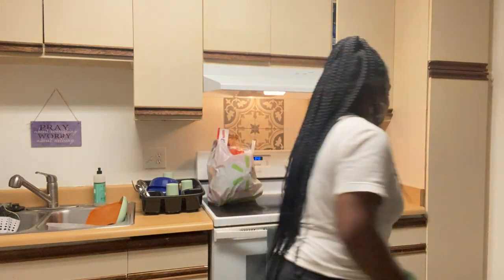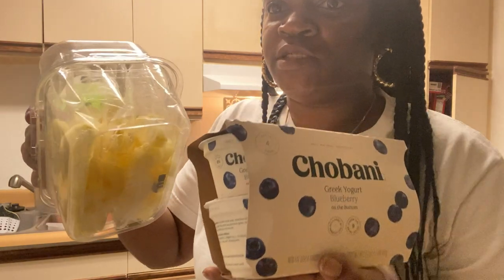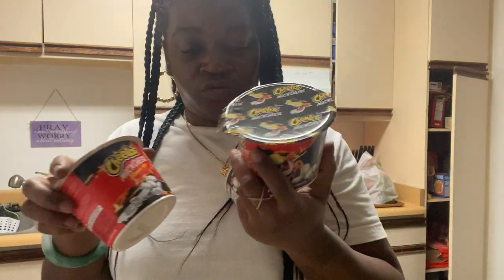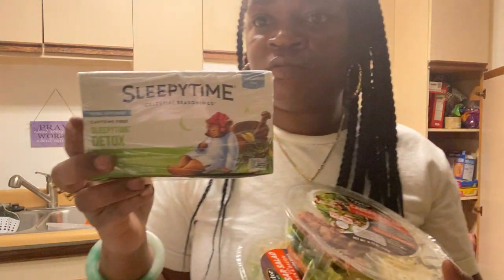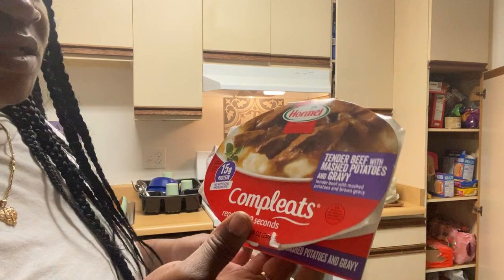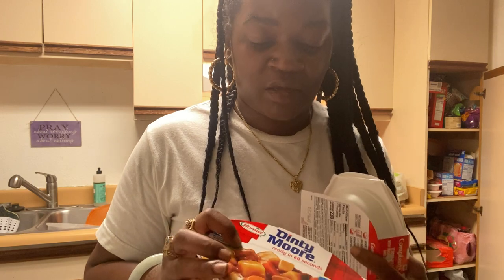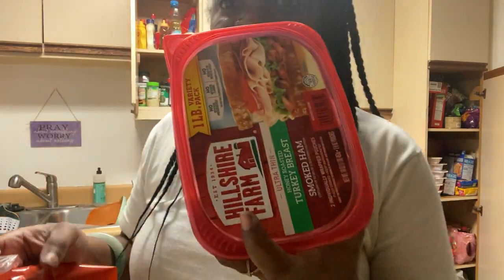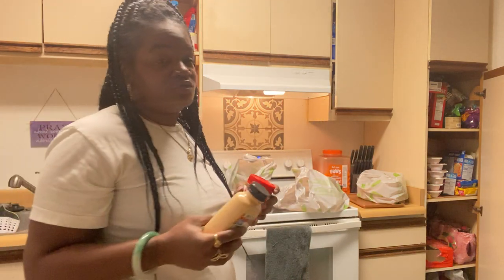Walmart Market Grocery Store Haul 5/6/2021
My name is Jacenta and I reside in Los Angeles California. I mainly be around South Central. You can expect all type of videos from me from like my NaturalHair EatingShows Fashion Vlogs and RealLifeStories I really enjoy making videos for my viewers so don’t forget to Subscribe if you are new to my channel so you will know when I upload a new video. Leave me comments and let me know what you thought about the video. And please press that like button it helps me out.

Thank you for reading my description:
JB